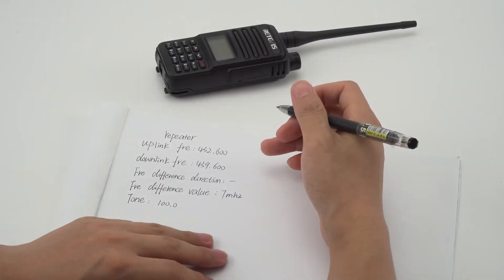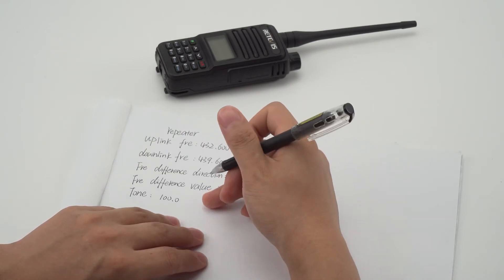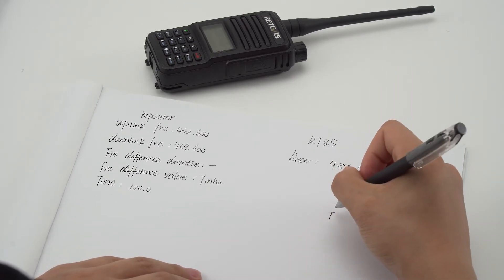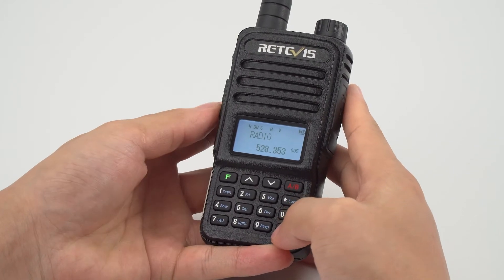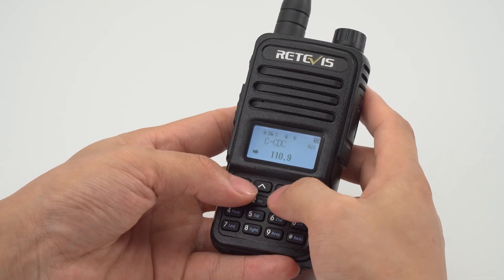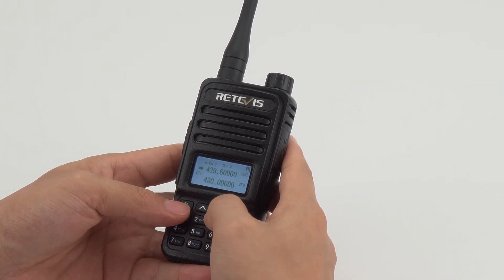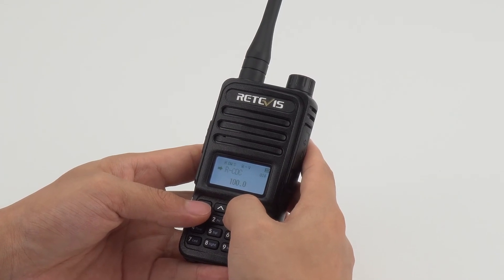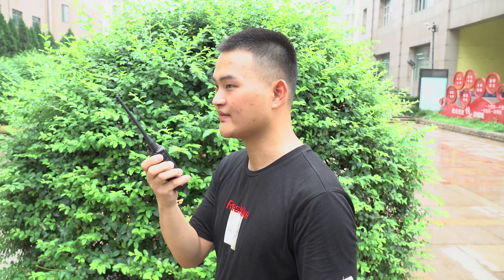How to manually connect your radio to the repeater! Take Retevis RT85 as an example!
Many friends found problems when connecting to the repeater.
Today, we take Retevis RT85 as an example, manually write frequency, and connect to a repeater.
RT85 is an analog HAM walkie-talkie.
If you need to connect the DMR radio to the relay, you can leave a message.
We will make a video specifically.